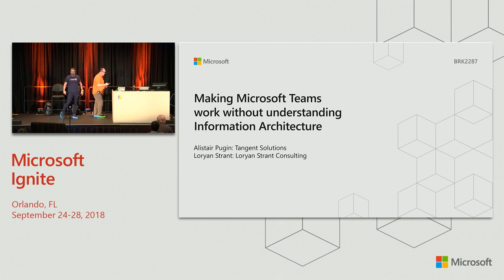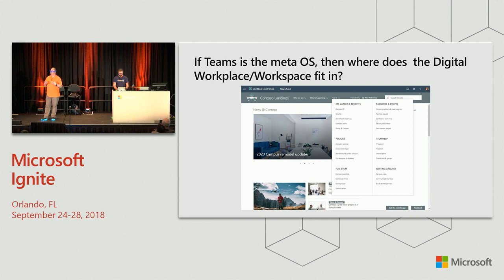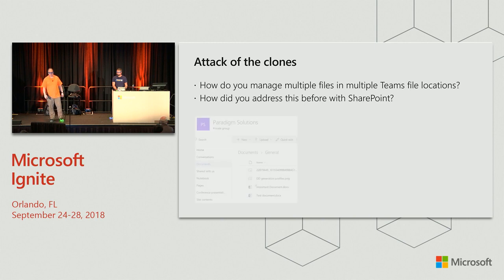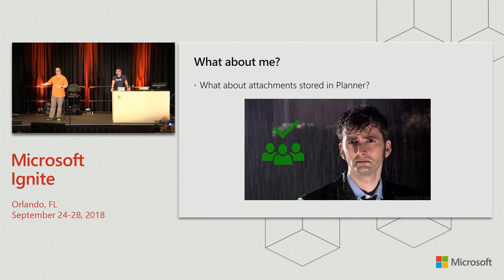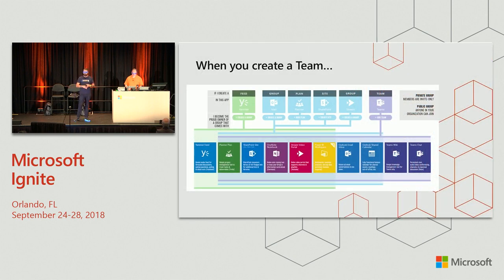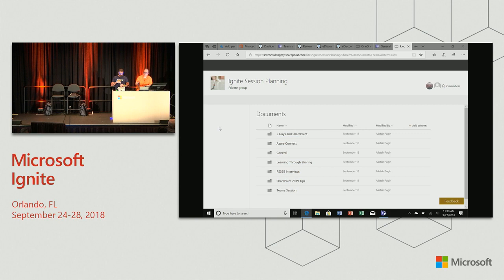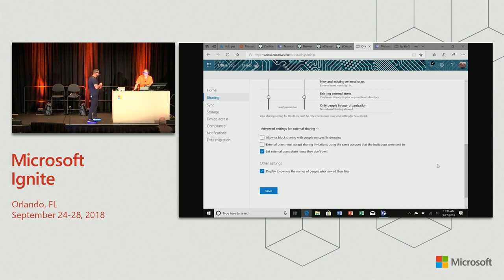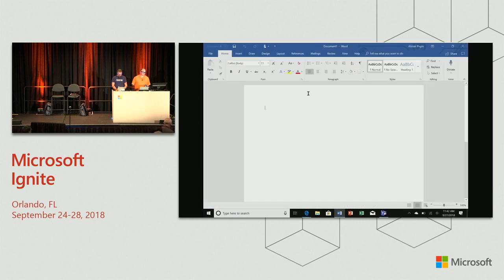Making Microsoft Teams work without understanding Information Architecture - BRK2287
You do not need a degree in IA or a cert in PowerShell to successfully deploy, maintain, and use Microsoft Teams. Come along to this session to find out how to do it easily and simply without creating content sprawl, when Teams is your new point of entry into your content landscape.

In this session, Alistair (backend) and Loryan (frontend) take you through:

 • Information Architecture 101
 • How Teams approaches Information Architecture
 • How to build a Teams strategy
 • What technical bits you need in the backend